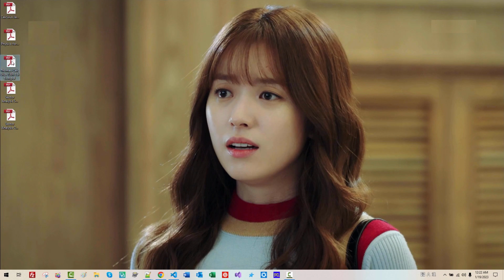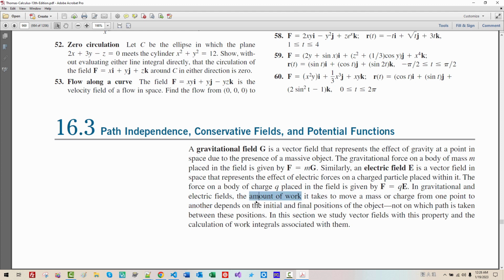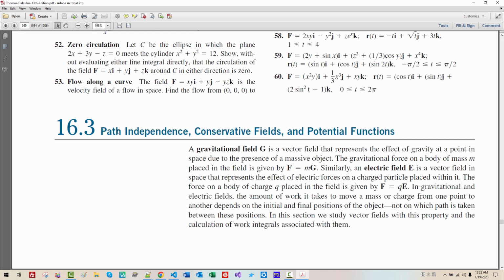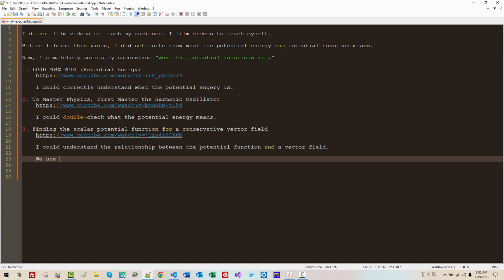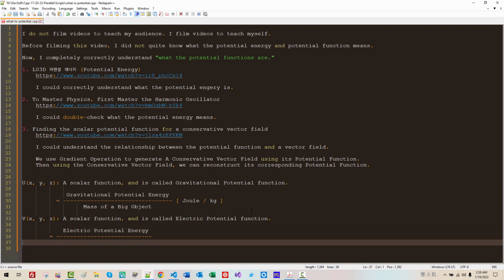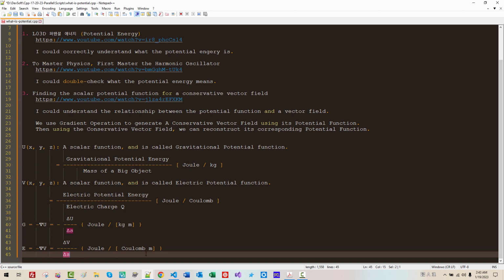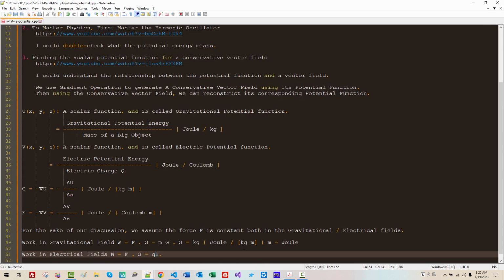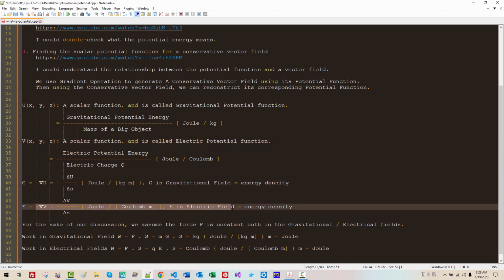198- Vector Calculus 28 - Potential Function, Vector Field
I could correctly understand what the potential energy is.

 I could double-check what the potential energy means.

 I could understand the relationship between the potential function and a vector field.

 We use Gradient Operation to generate A Conservative Vector Field using its Potential Function.
 Then using the Conservative Vector Field, we can reconstruct its corresponding Potential Function.

U(x, y, z): A scalar function, and is called Gravitational Potential function.

= [ Joule / kg ]
                     Mass of a Big Object

V(x, y, z): A scalar function, and is called Electric Potential function.

= [ Joule / Coulomb ]
              Electric Charge Q

                       ΔU
G = -⛛U = - { Joule / [kg m] }, G is Gravitational Field = energy density
                        Δs

                      ΔV
E = -⛛V = { Joule / [ Coulomb m] }, E is Electric Field = energy density
                       Δs

For the sake of our discussion, we assume the force F is constant both in the Gravitational / Electrical fields.

Work in Gravitational Field W = F . S = m G . S = kg { Joule / [kg m] } m = Joule

Work in Electric Fields W = F . S = q E . S = Coulomb { Joule / [ Coulomb m] } m = Joule